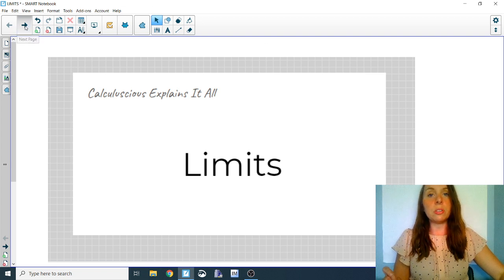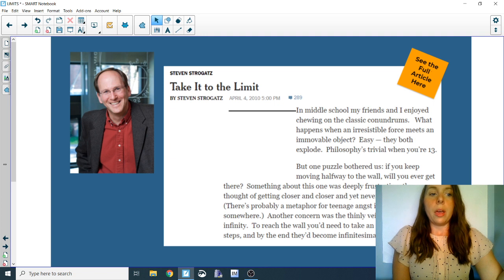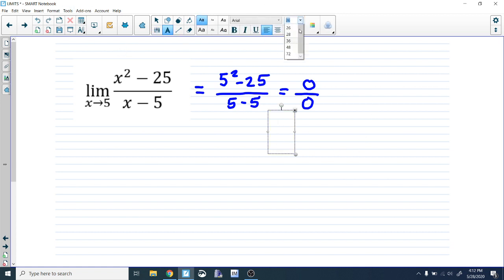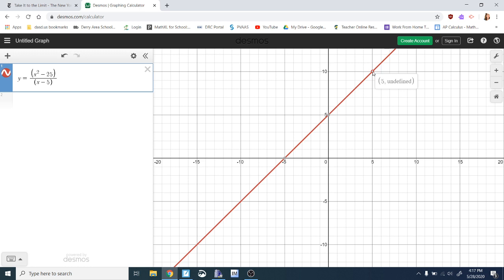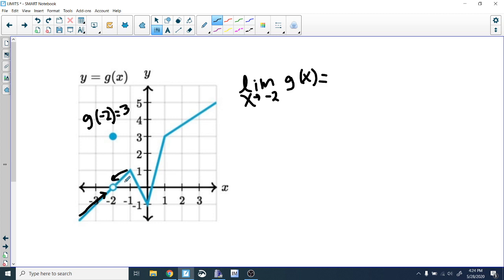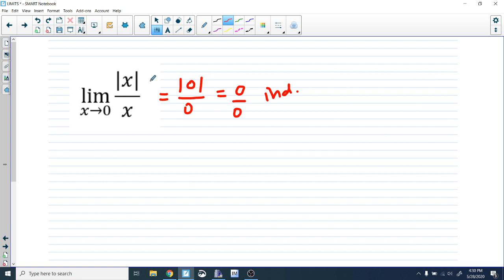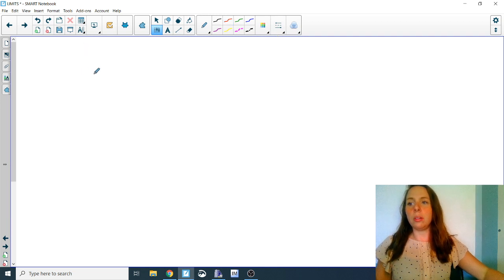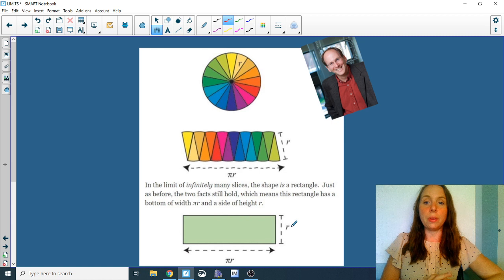Calculuscious Explains It All: LIMITS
"Calculuscious Explains It All" Season 1 Episode 1
An introductory calculus video about the concept of a limit with beginner examples.